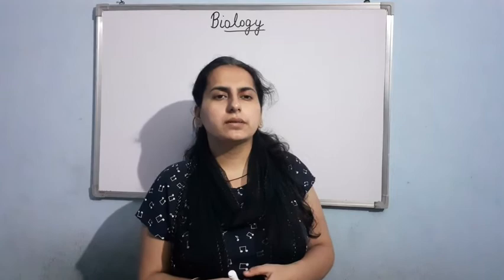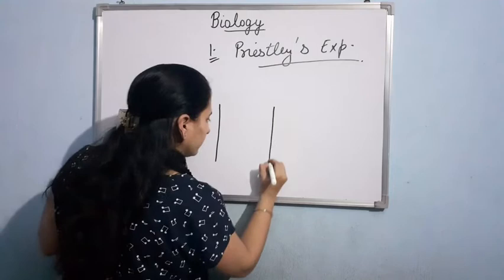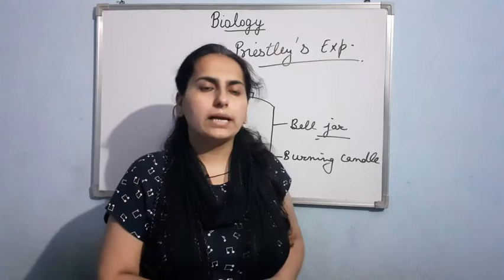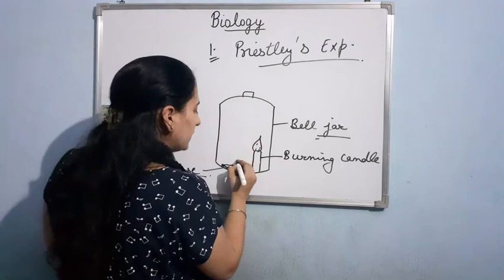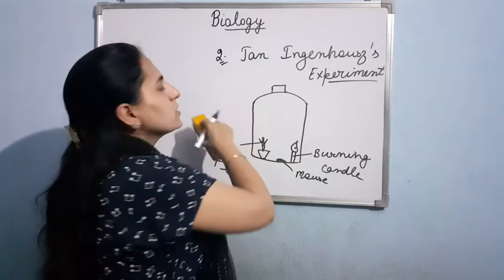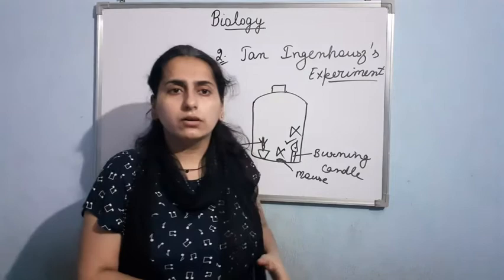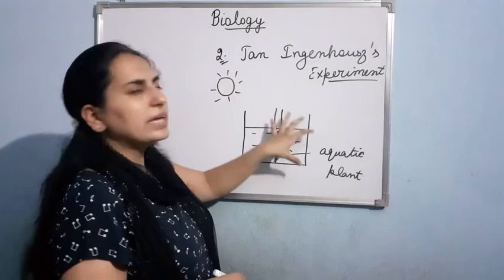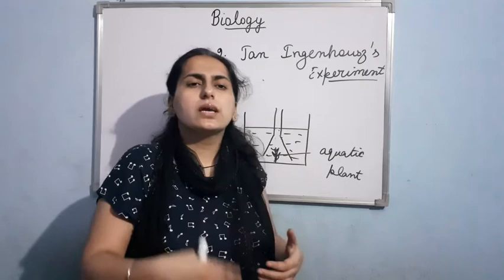Priestley Experiment and Jan Ingenhousz Experiment